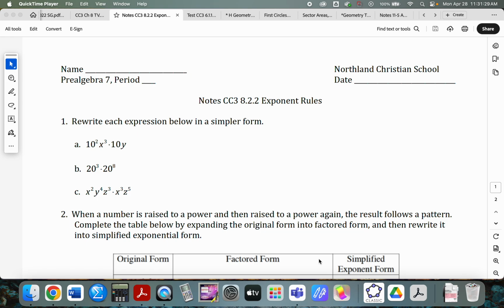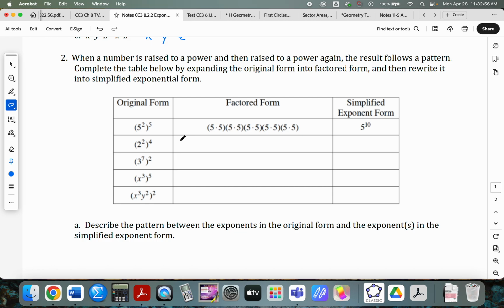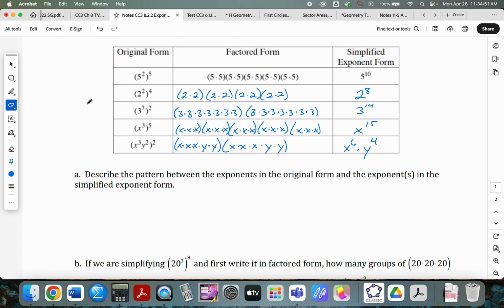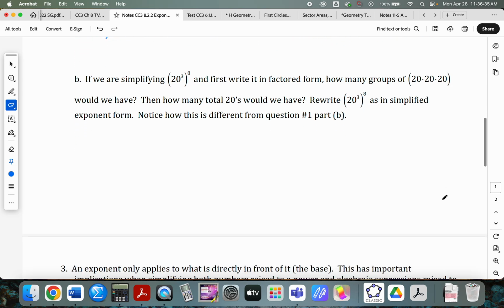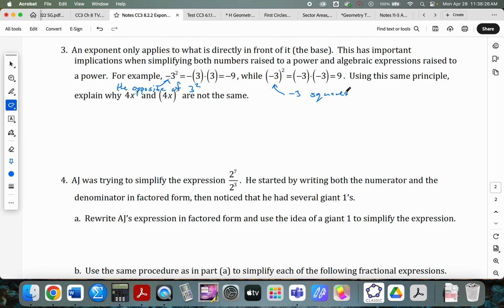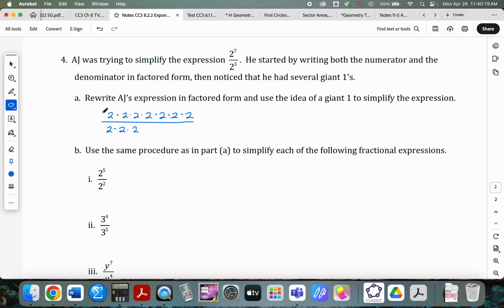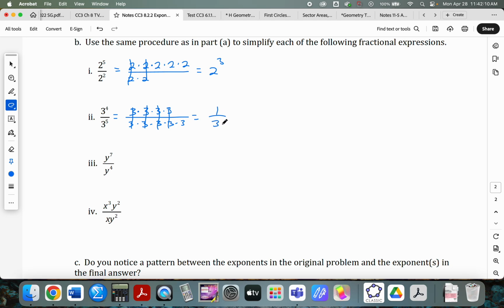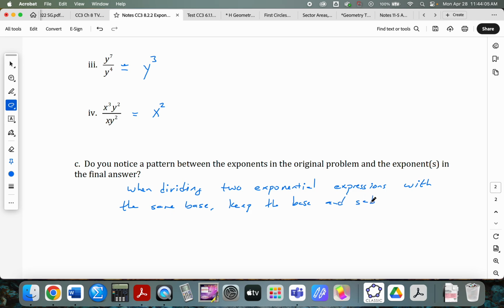Pre Alg Apr 28